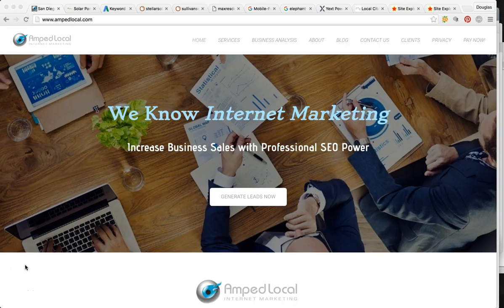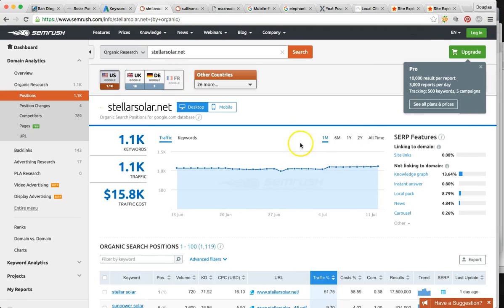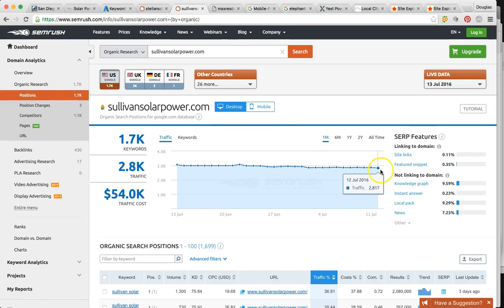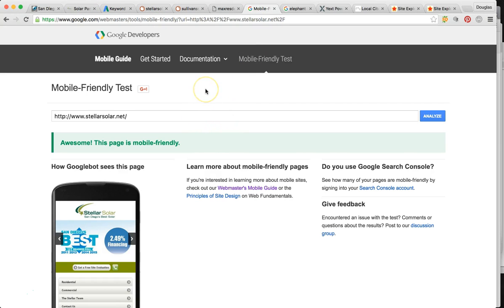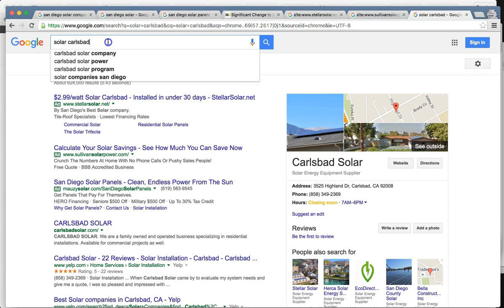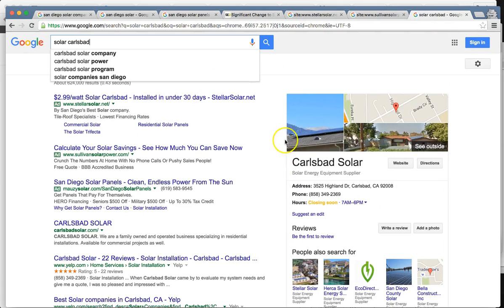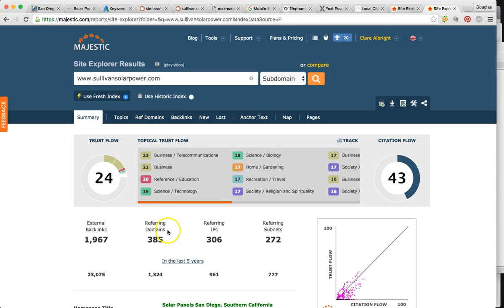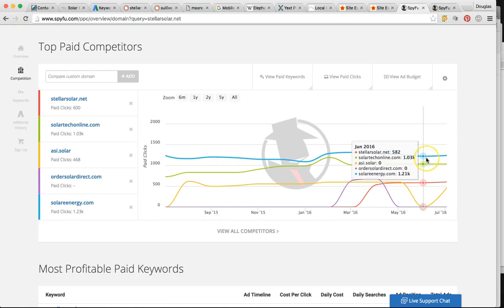#1 SEO San Diego | Internet Marketing | Search Engine Optimization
Amped Local is a professional Internet Marketing Agency and SEO company in San Diego, California. Our #1 goal is to generate more leads for our clients with a focus on web traffic and customer conversions. Our SEO Experts are trusted and experienced in Search Engine Optimization services, Local Marketing, AdWords Management, Facebook Ads, Local SEO, and Digital Marketing and Internet Marketing. We would love to help grow your business, expand and increase sales. This is a small business marketing agency in San Diego, CA that helps local businesses earn page 1 ranking in Google, Bing and Yahoo. We are experts in local, national, and international SEO marketing as well. Internet Marketing is our passion and we service all of United States and International Countries. Some niche markets we serve include solar, real estate, lawyer, dentist, roofing, car dealers, home builders, and limo just to name a few.